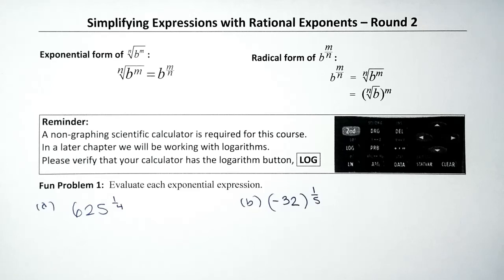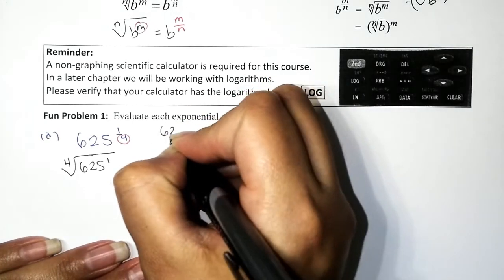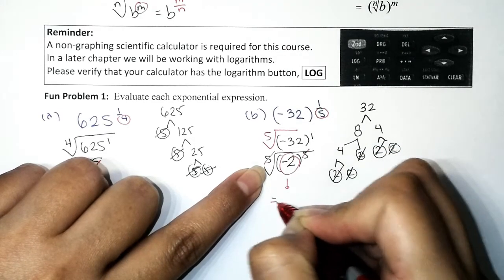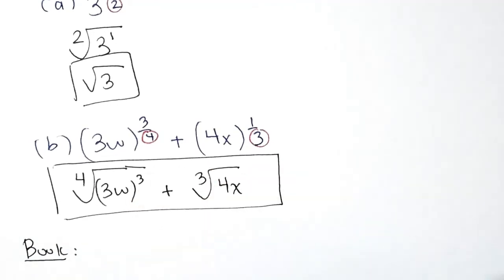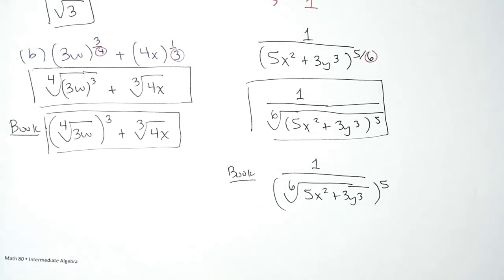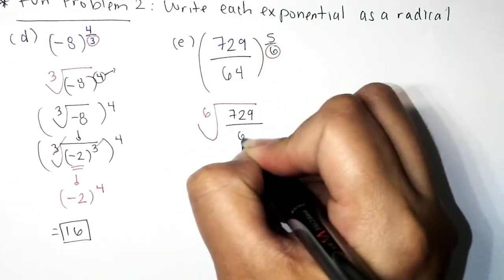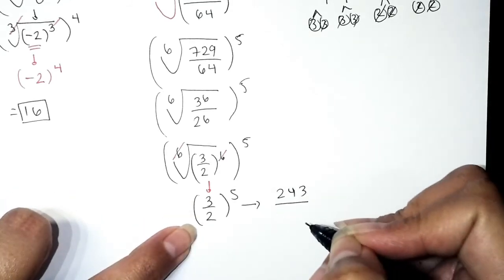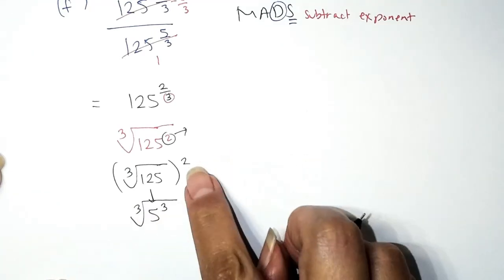Simplifying Radicals + Exponential Form - Round 2